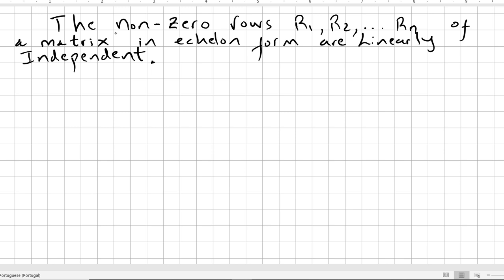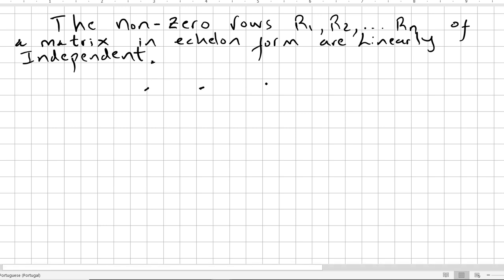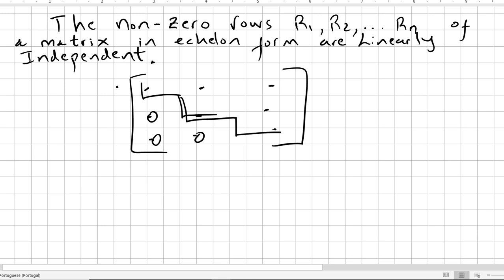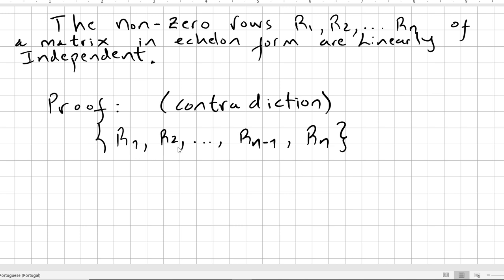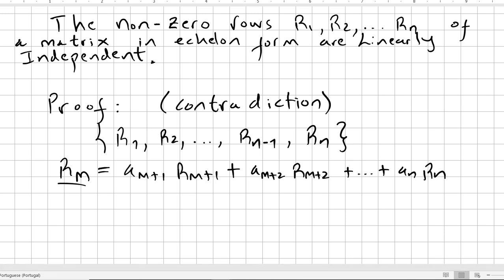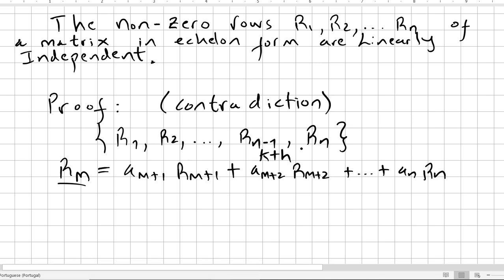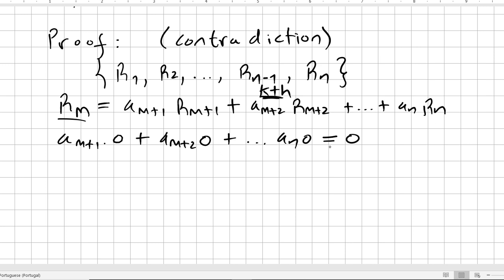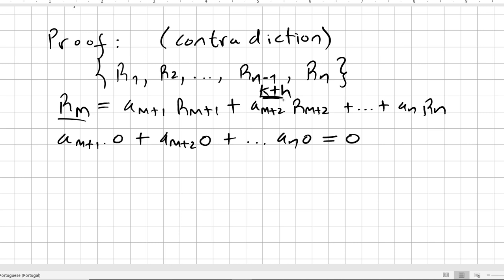Linear Algebra, 146, The non-zero rows of a matrix in echelon form are linearly independent